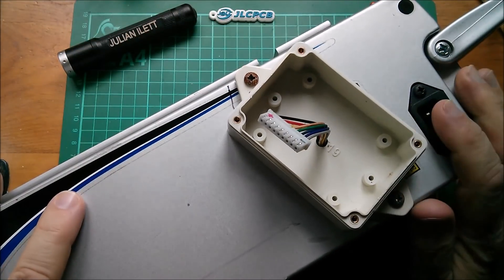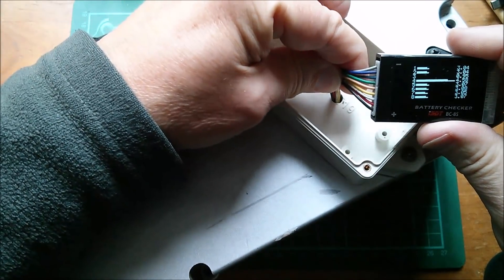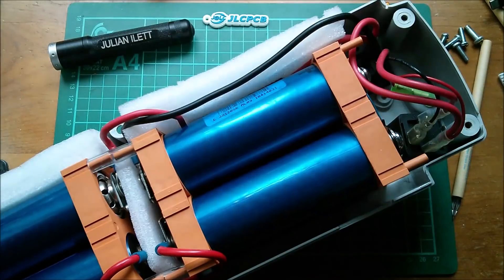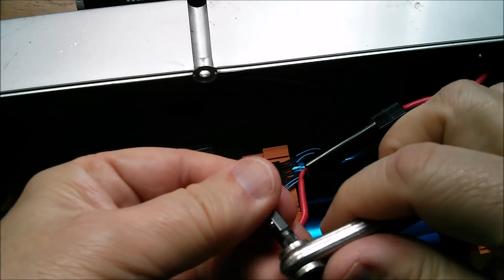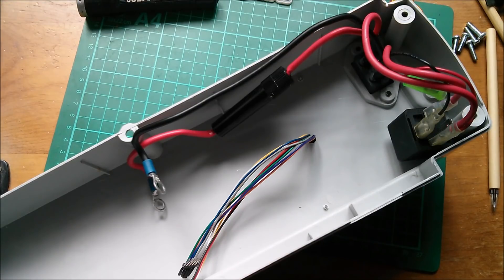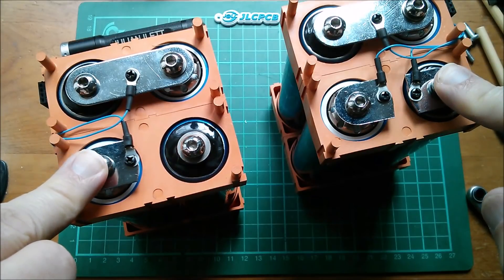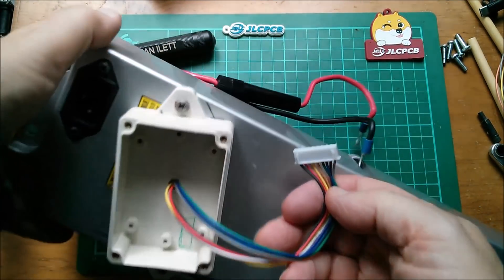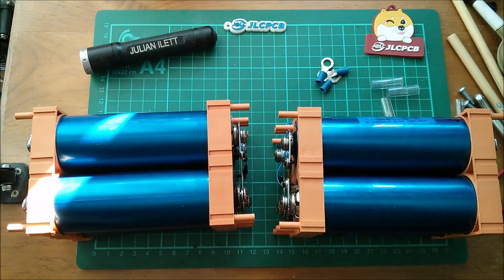Bike Battery LiFePO4 Headway Cells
Looking again at the 8 Headway cells in my electric bike battery. This battery will be used for solar powered crypto mining until I get a bigger battery.